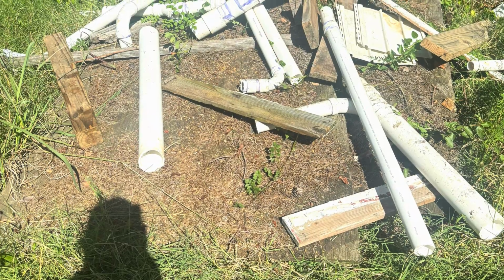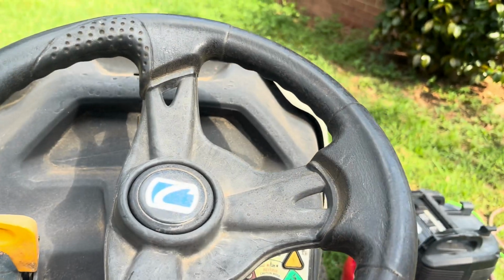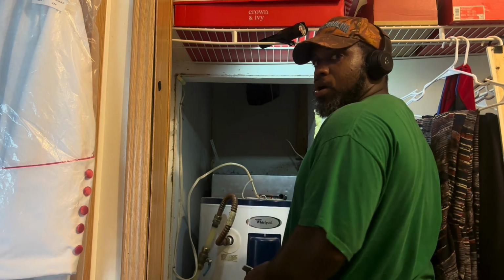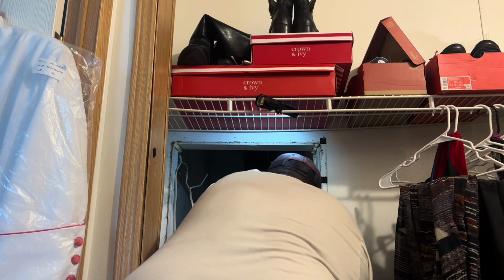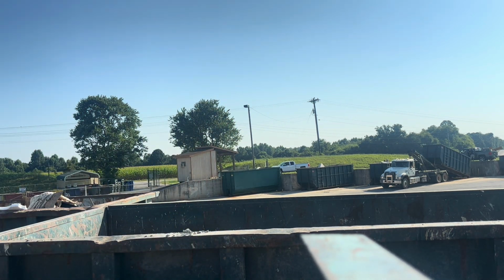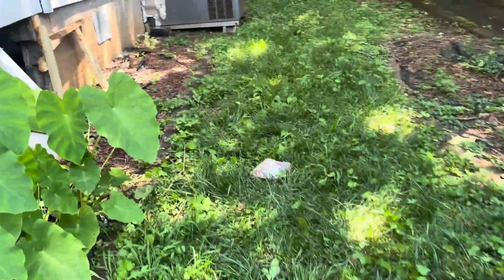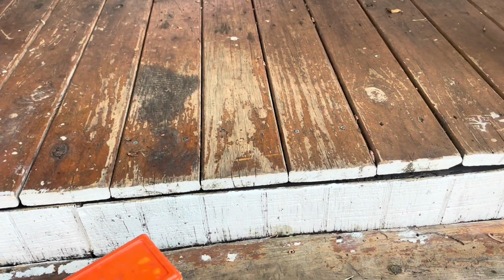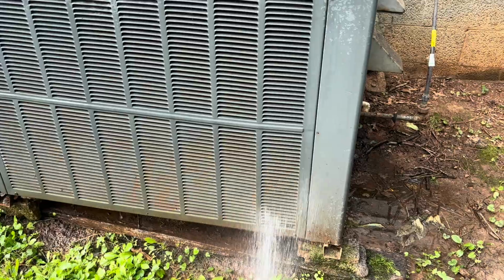WAG Realty LLC Tv: Episode 23: Repair week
This video is a walk through and look at use repairing different issues at three locations in 1 and a half days.